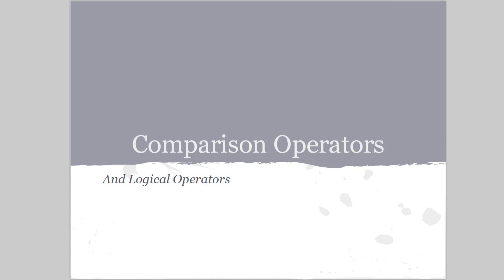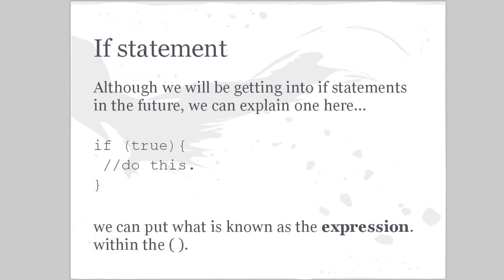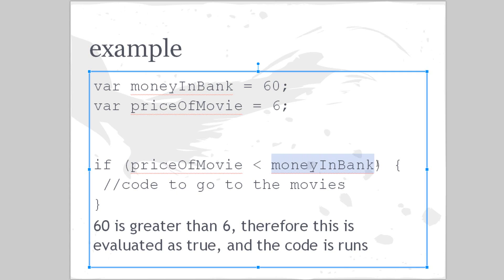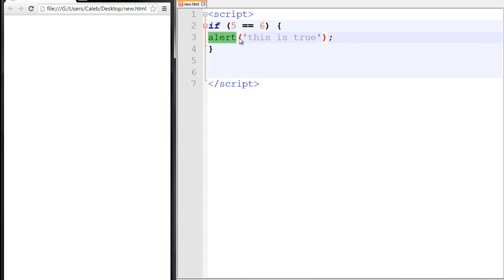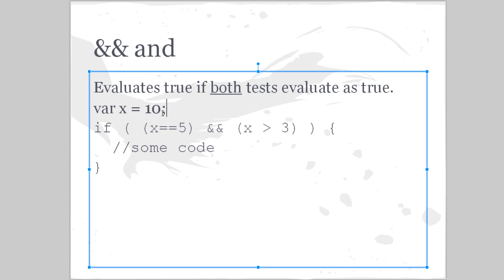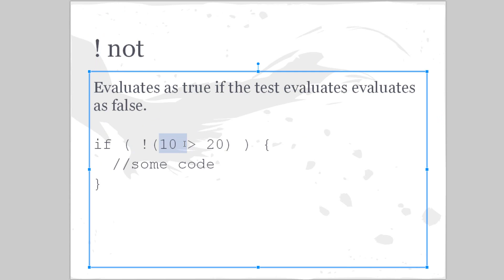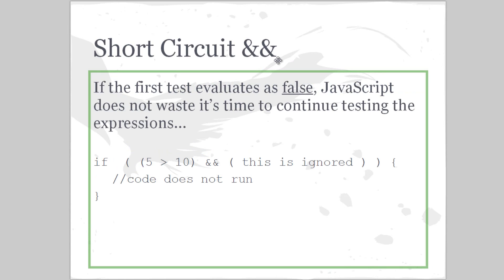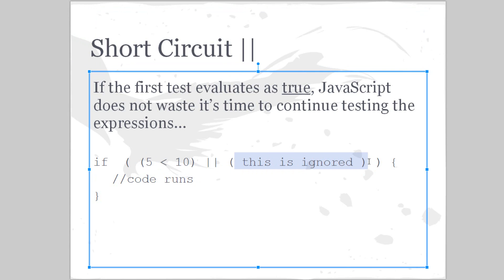JavaScript Tutorial 9 - Comparison and Logical Operators, with If Statement